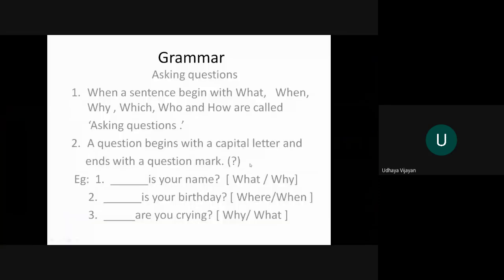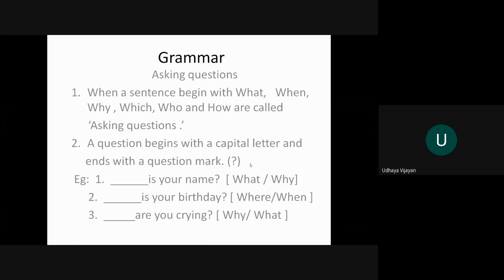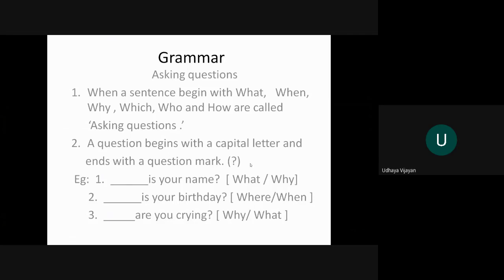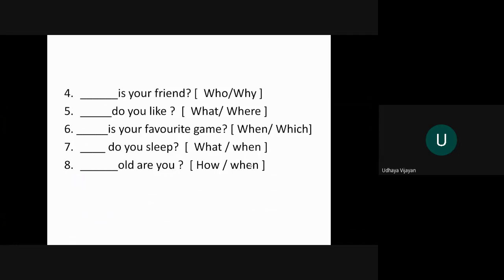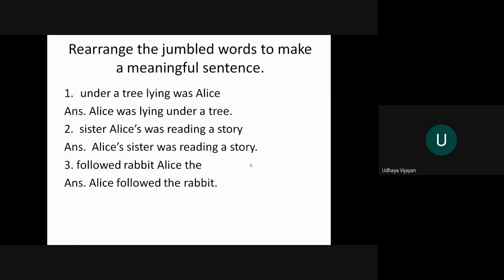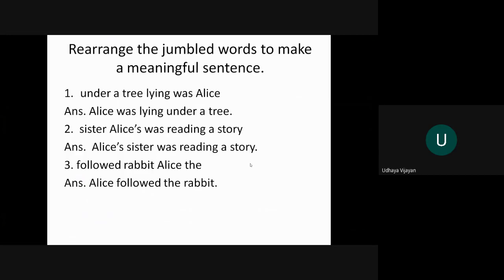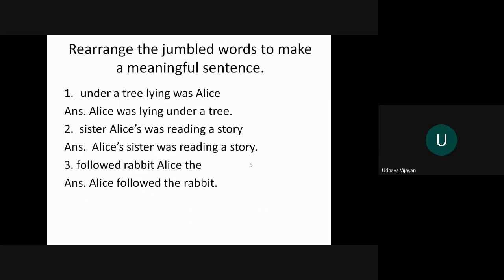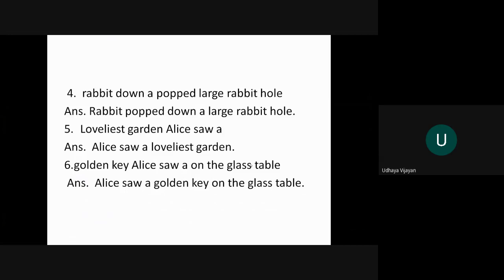CLASS-IV, ENGLISH GRAMMAR (07-07-2020)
Learning Video by Udhaya Vijayan